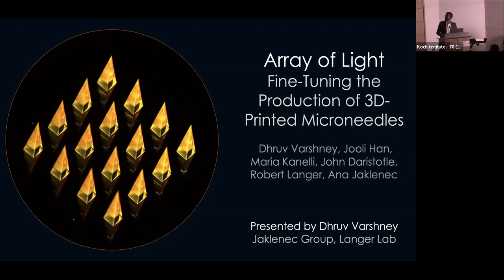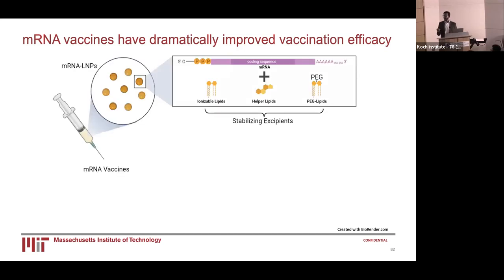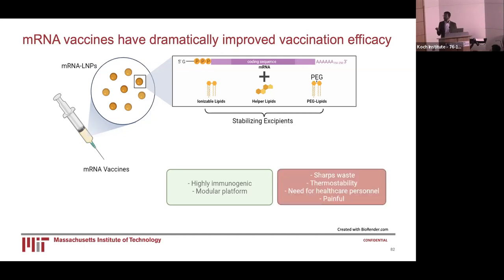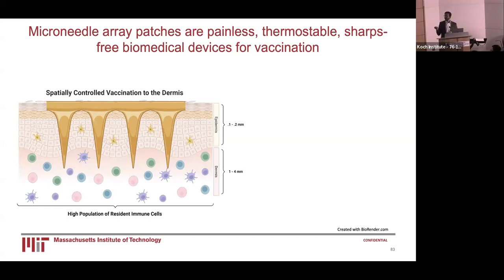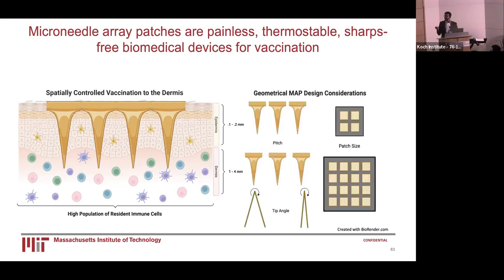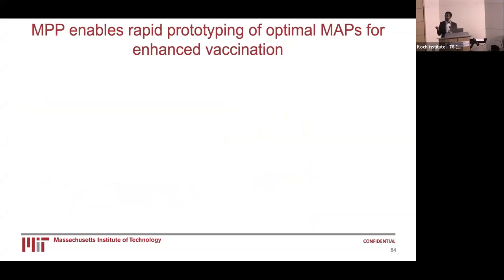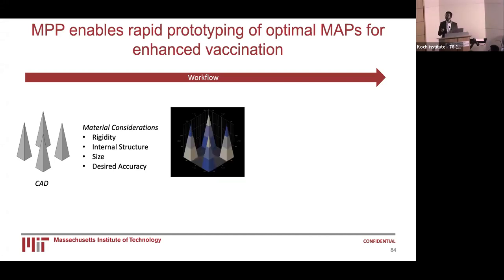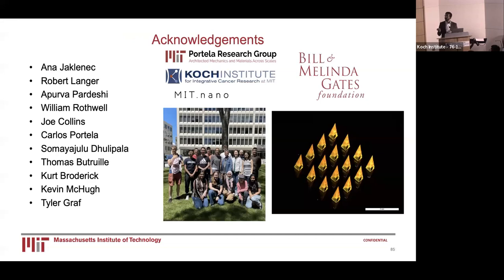Array of Light: 2022 Image Awards Winner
Dhruv Varshney tells the story behind his award-winning image "Array of Light: Fine-Tuning the Production of 3D-Printed Microneedles." This image shows the 3D-printed polymer needles on a reflective silicon chip which can be used for painless administration of mRNA vaccines and other biomaterials.